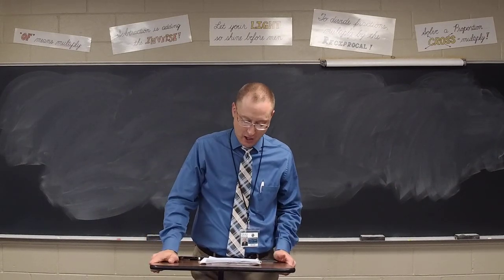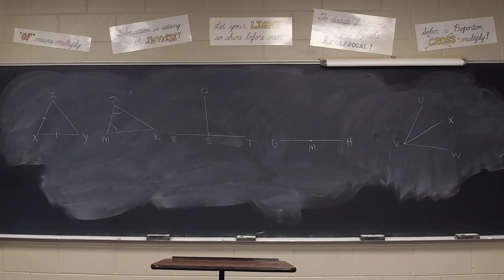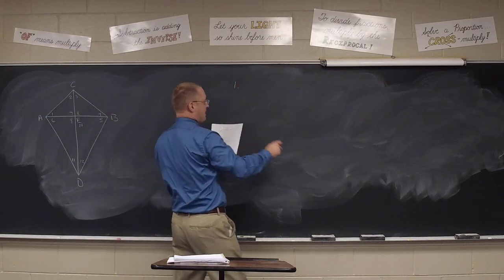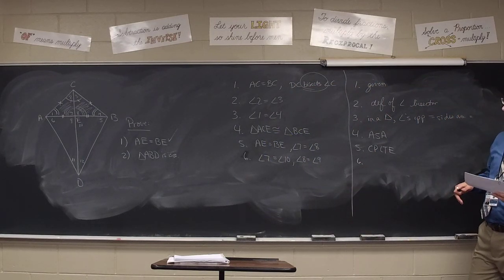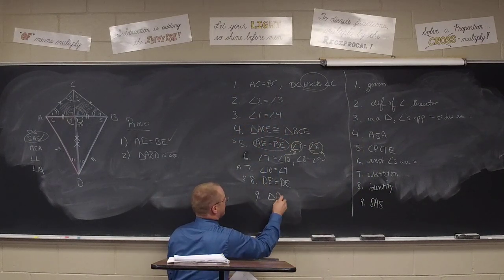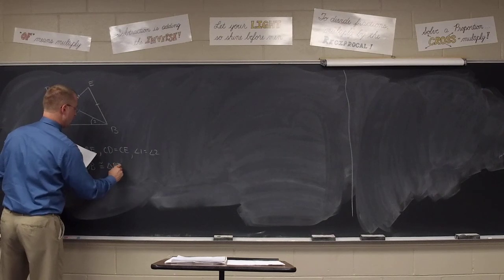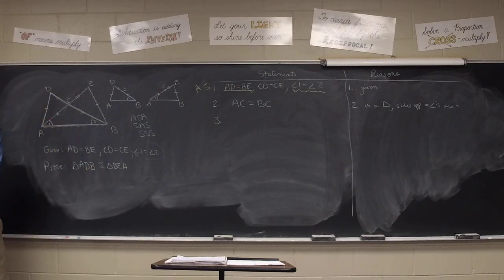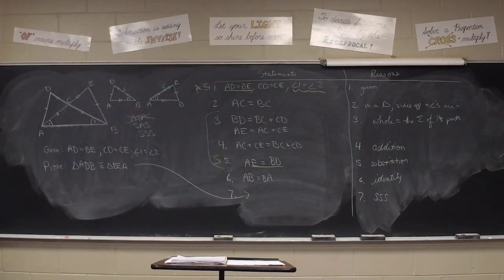Geometry Lesson 36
Practice with proofs / introduction to converse statements
*** You will take Quiz 9 during this lesson. ***